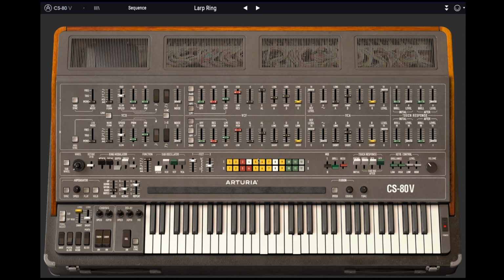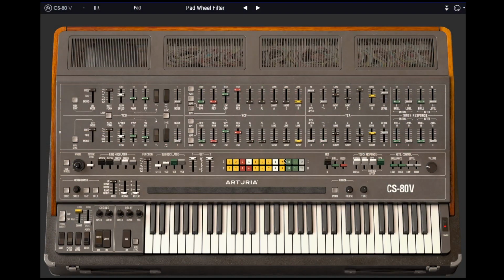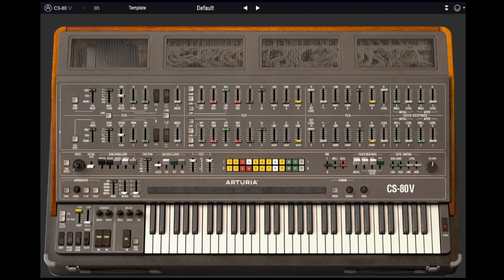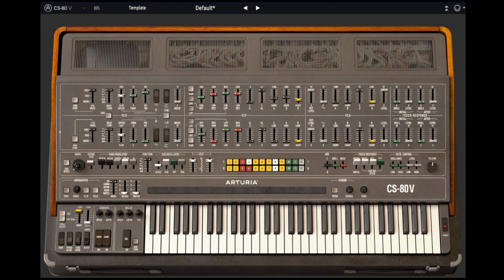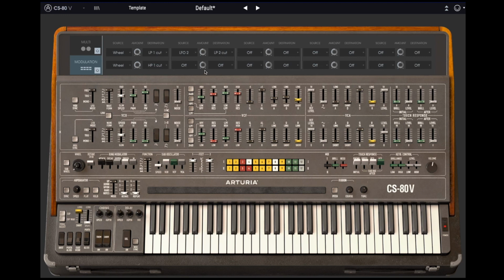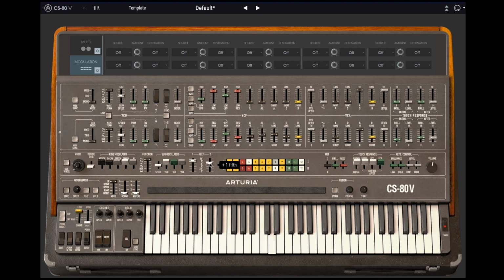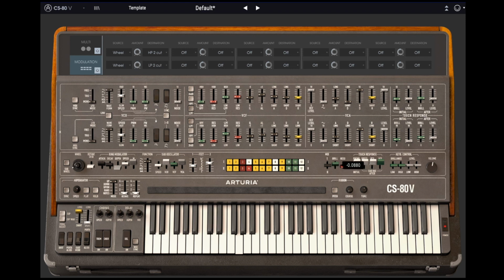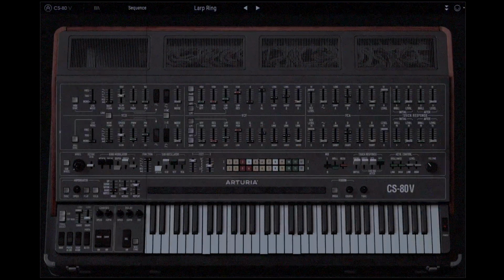Arturia CS-80 V: Preset Demos and Programming Basics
We explore the CS-80 V from Arturia's V Collection.  It is a recreation of the legendary Yamaha CS-80 synthesizer, an 8-voice polyphonic analog synthesizer with two independent layers per voice.  It also has polyphonic aftertouch, a ring modular section, and other unique features.

00:00 Introduction
00:30 Background and history of the Yamaha CS-80
01:35 Exploring the CS-80 V factory presets
05:48 Programming CS-80 V patches from scratch and/or the voice presets

"Huge in size and price tag, the CS-80 was a flagship synthesizer of the 1970's. It's unique dual voice layout allowed for rich and full sounds that have not been matched to this day. It was popularized by artists such as Toto, Jean-Michel Jarre, Klaus Schulze, Stevie Wonder, Vangelis, Ultravox and Peter Gabriel, to name a few. Hit song after hit song has turned this synthesizer into a true legend."